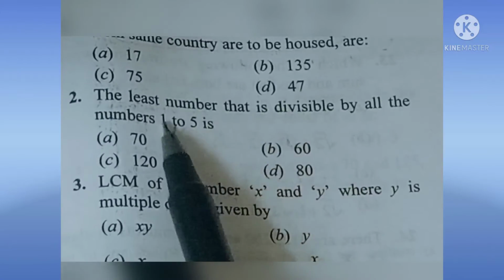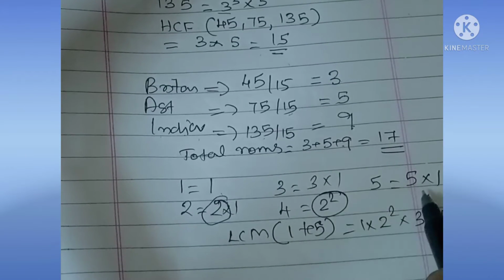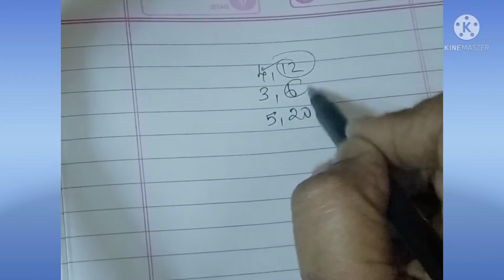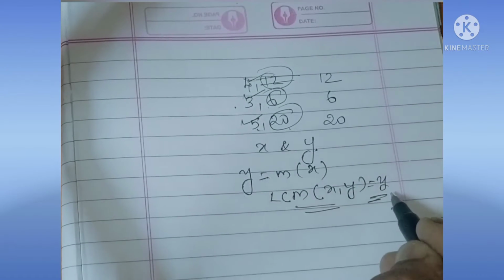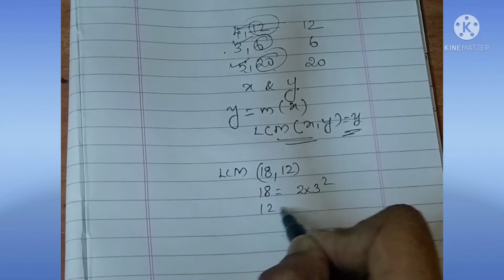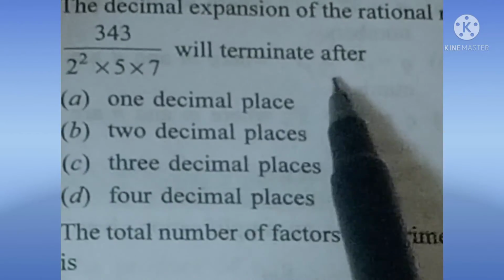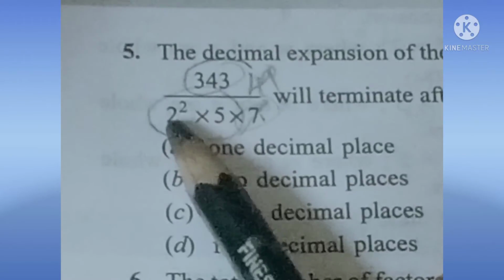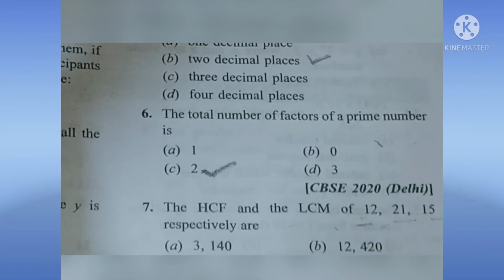Class 10 CBSE MATHS exam special